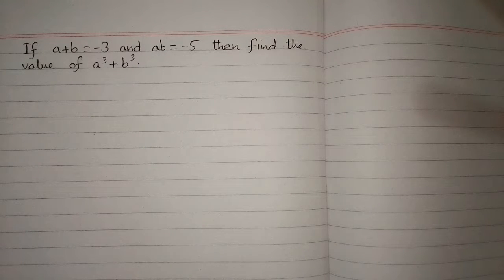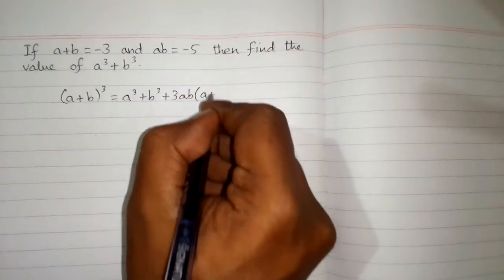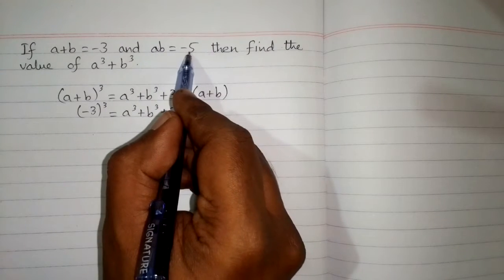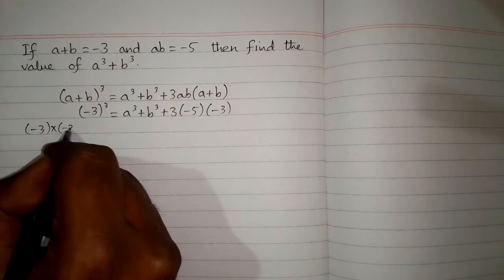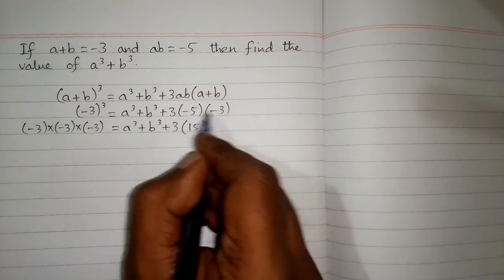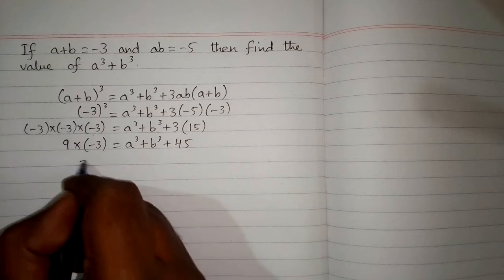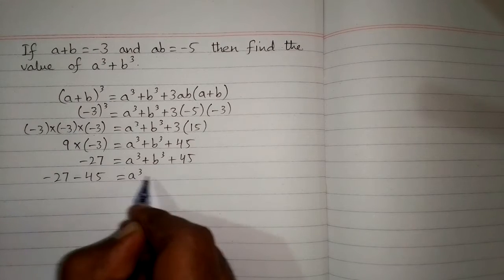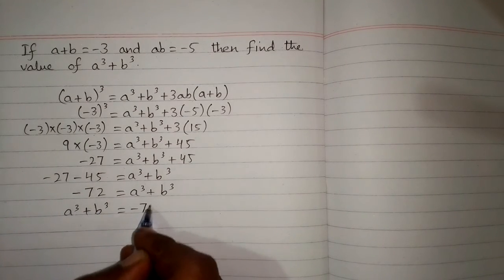If a+b=-3 and ab=-5 then find the value of a³+b³? || Algebraic Identity ||(a+b)³=a³+b³+3ab(a+b)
If a+b=-3 and ab=-5 then find the value of a³+b³?

(a+b)³=a³+b³+3ab(a+b)